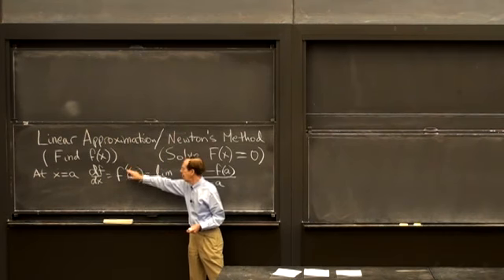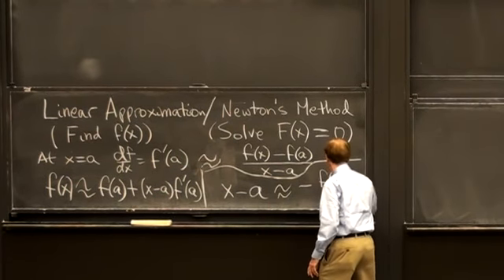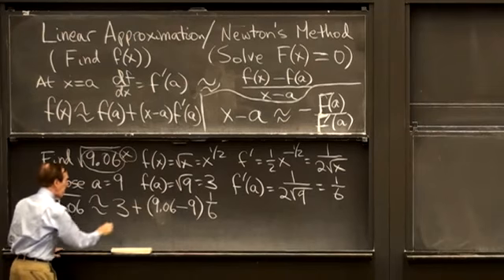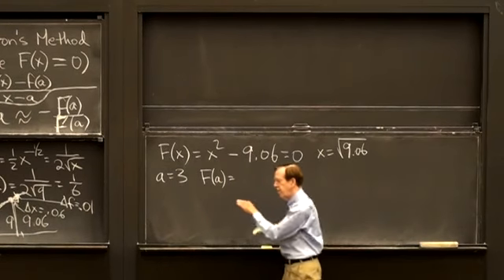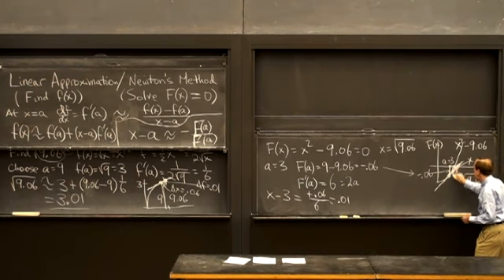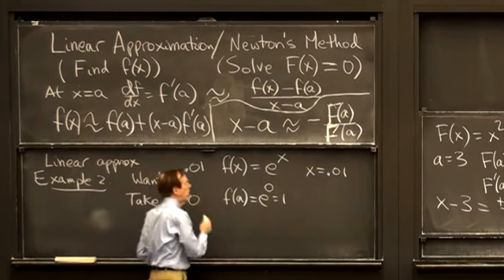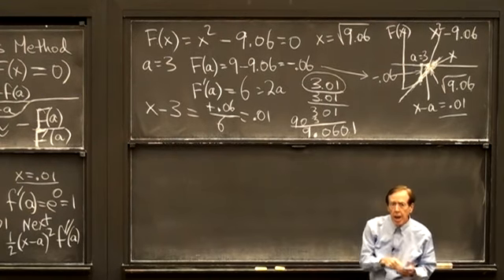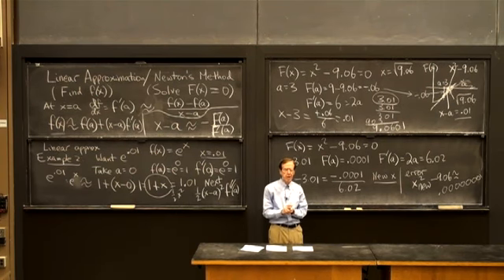Linear Approximation/Newton's Method